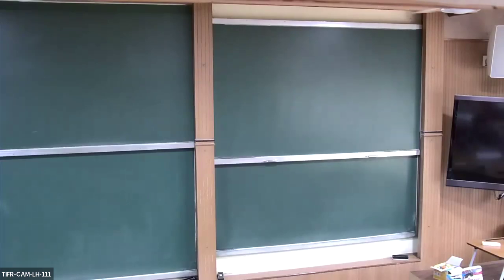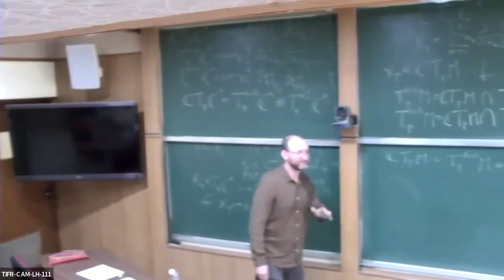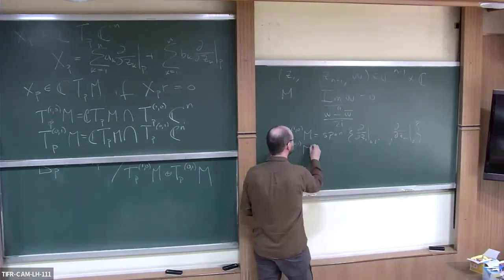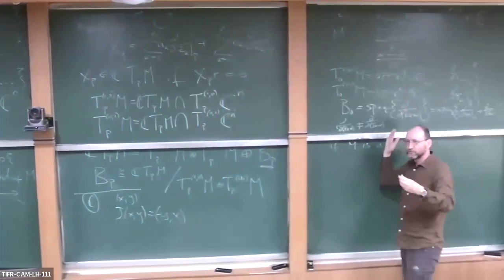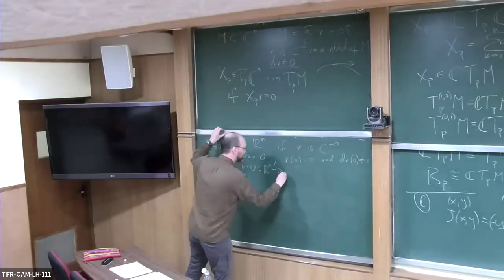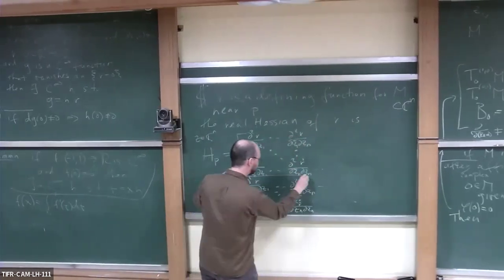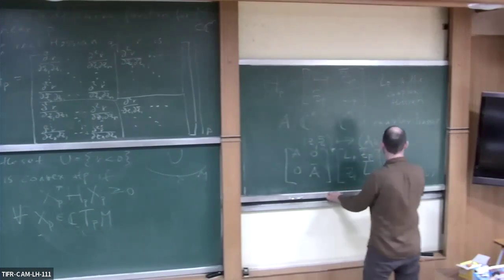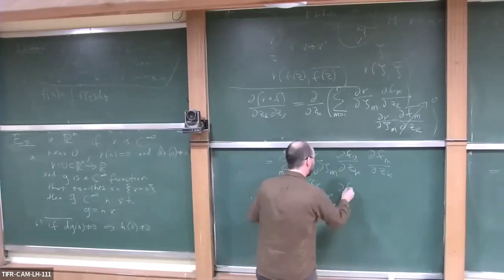Lecture 2 : Singular Levi-flat hypersurfaces by Jiri Lebl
TIFR CAM CR Geometry 2024

Title :  Singular Levi-flat hypersurfaces

Speaker : Jiri Lebl

Date : June 24 - July 5,  2024

Abstract:
Levi-flat hypersurfaces appear as natural objects at the intersection of several different problems in several complex variables. They are pseudoconvex from both sides, they are invariant sets of holomorphic foliations, and they are simply the flat manifolds from the point of view of CR geometry. Singularities appear naturally and are a current topic of active research. We will assume basic theory of several complex variables, and we will cover the more specialized background necessary, including CR geometry, the real-algebraic and analytic geometry, and basics of holomorphic foliations, to get to the current state of the art of Levi-flat hypersurfaces. The main technique we will consider in studying Levi-flat hypersurfaces is the Segre variety and the related techniques, which found many other uses in CR geometry.